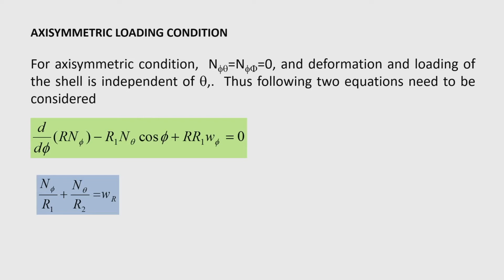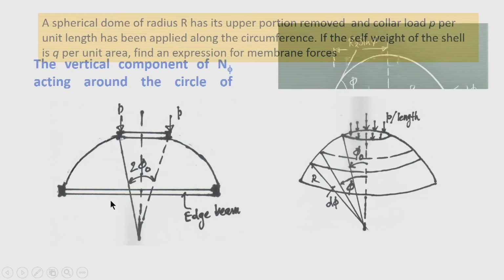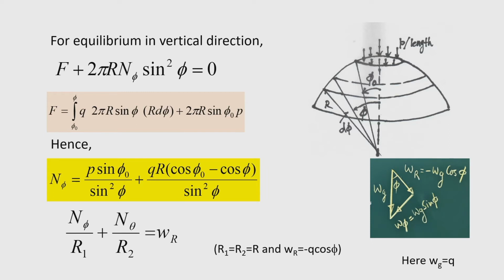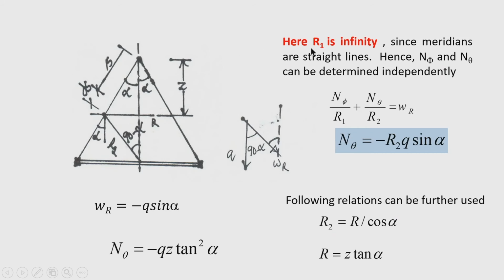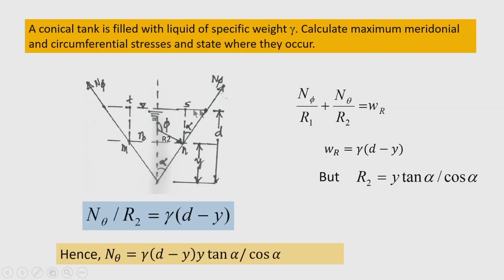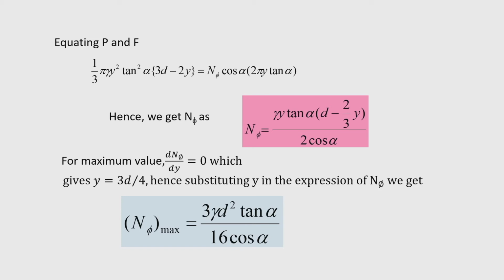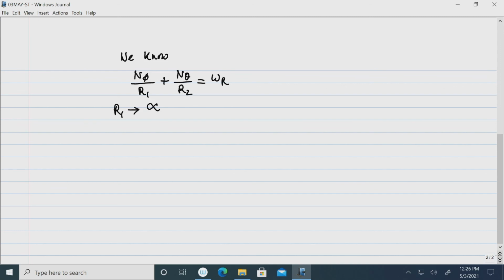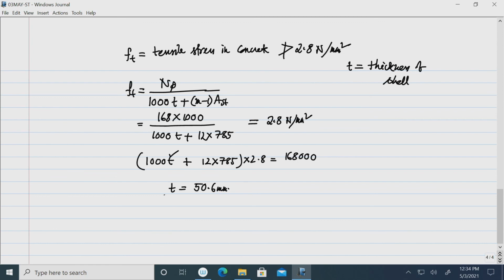Lec 27: Some examples of axi-symmetrical cases in surface of revolution